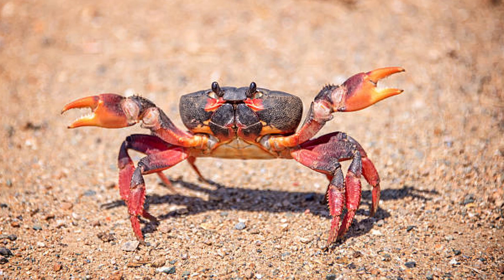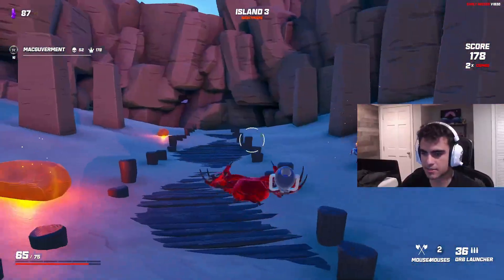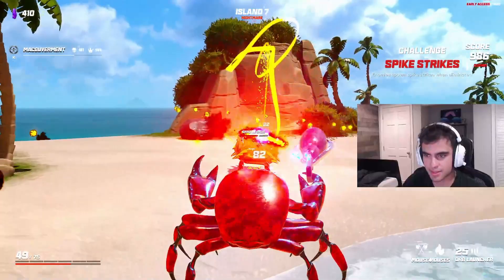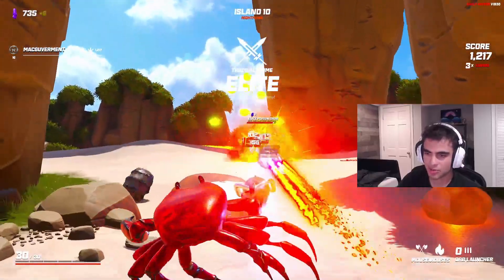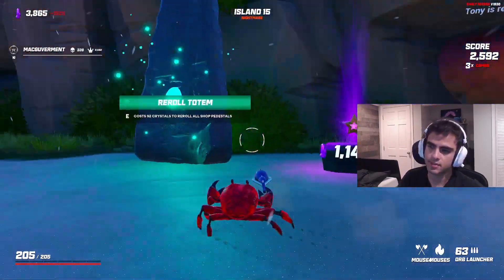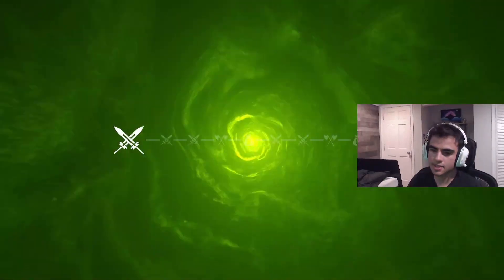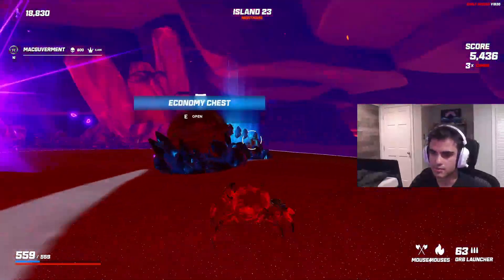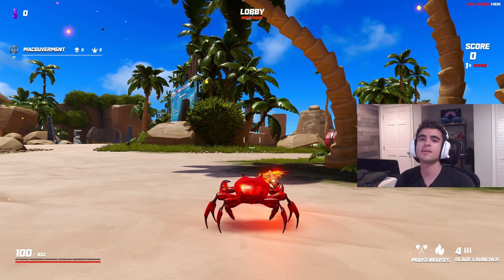Unleashing Chaos Conquering 164,564,984 Crabs in Crab Champions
Becoming the crab champion on nightmare difficultly is no easy task but today we face our fears and conquer the millions of the crabs that stand in our way.